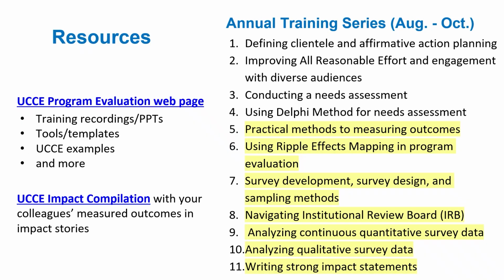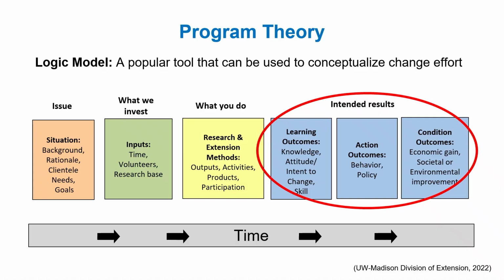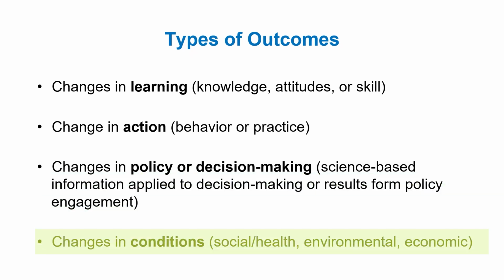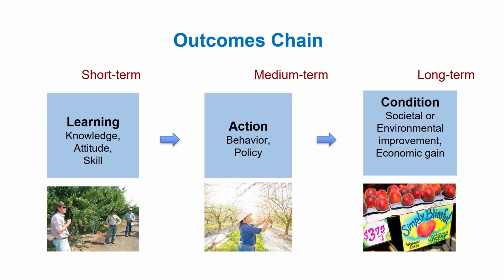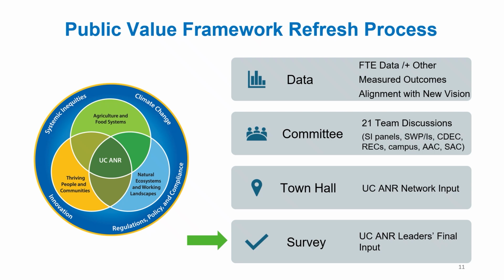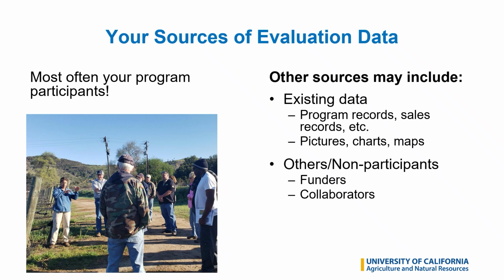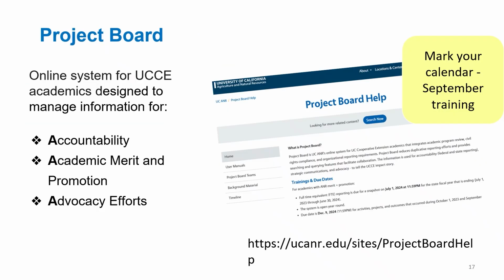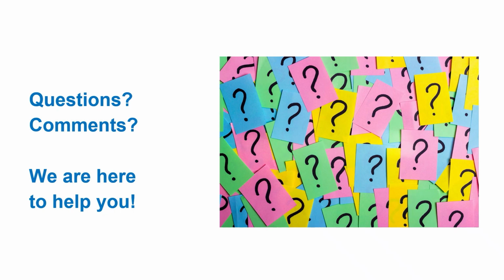Programmatic Workshop #4: Measuring Outcomes & Communicating Impact with Vikram Koundinya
In this, the fourth video in the Programmatic Workshop series, Vikram Koundinya expands upon the ideas Aparna Gazula presented in Video #3. He presents some additional strategies on how to measure outcome, and then provides some options on how to communicate the impacts of those outcomes to the populations ANR serves, as well as to ANR itself.